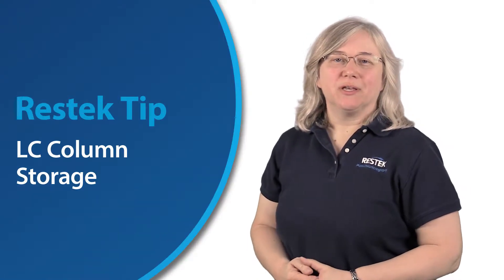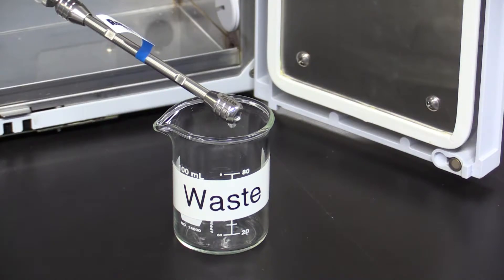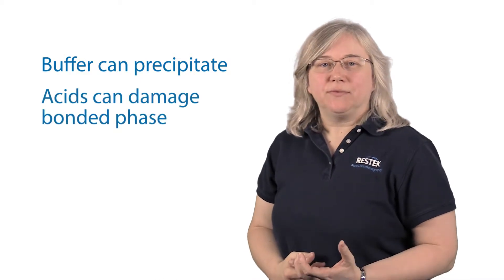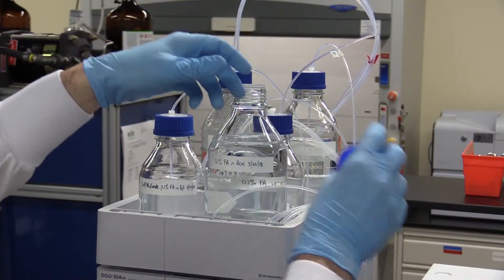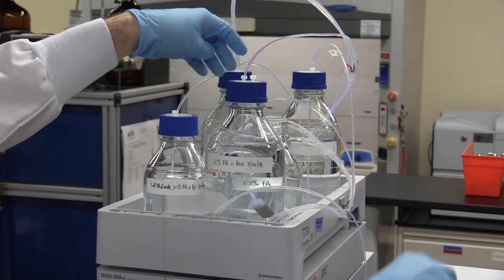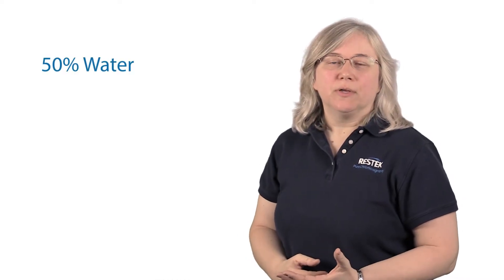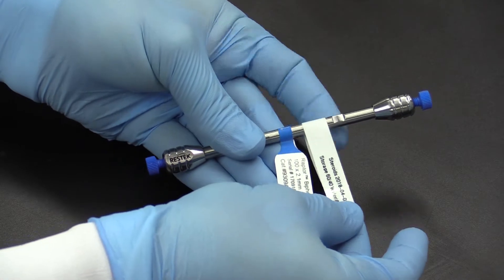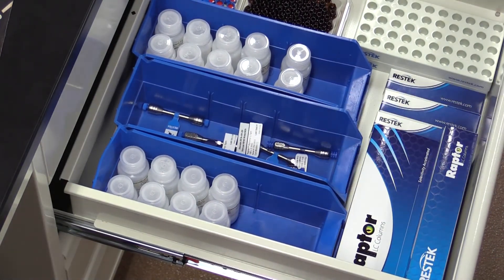LC Column Storage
Good chromatography isn’t just about when the pumps are running. Taking care of your column when not in use is important for lifetime and reproducible performance. When shelving a column, be sure to flush out any buffers or other additives. You can use a solvent mix similar to initial run conditions, just without additives, and that can be good for a couple days of storage. For longer term storage, you should choose a storage solvent appropriate to your column and method. And always make sure to document the date and storage solvent, so you have the information you need to get back up and running as soon as possible.

Additional Resources